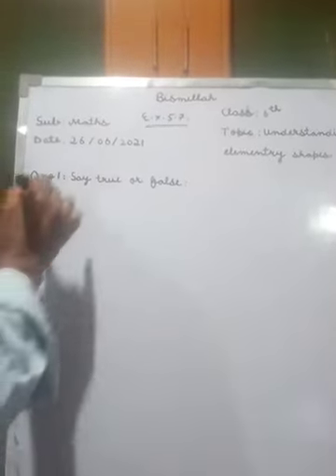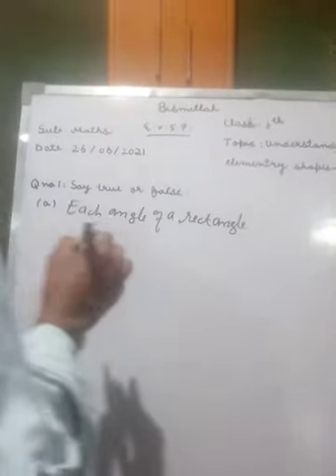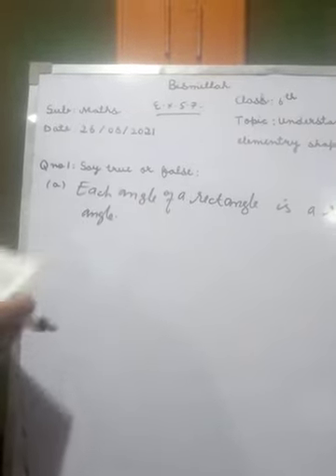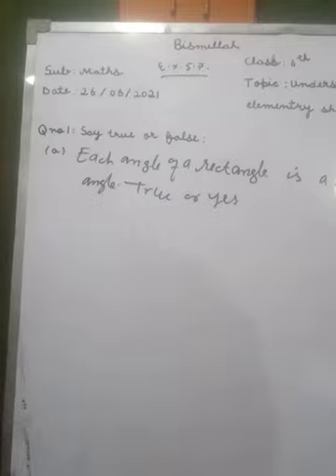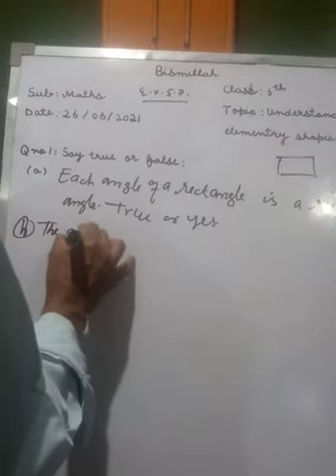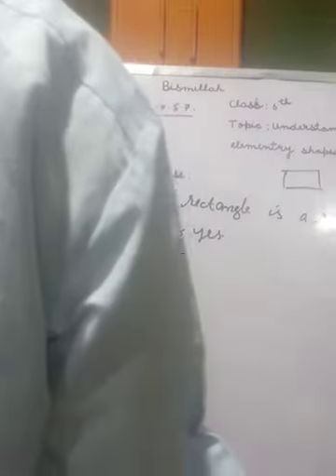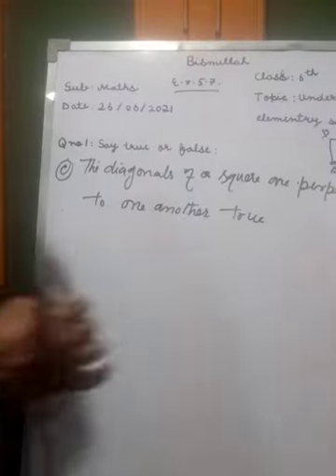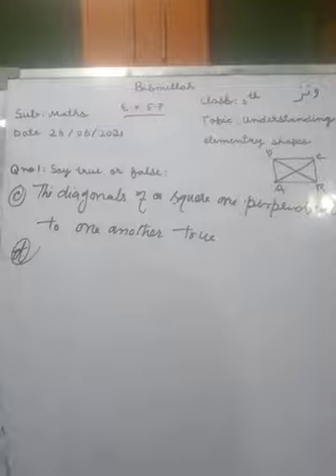Class 6th topic understanding elementary shapes by Mohammad Abdullah wani